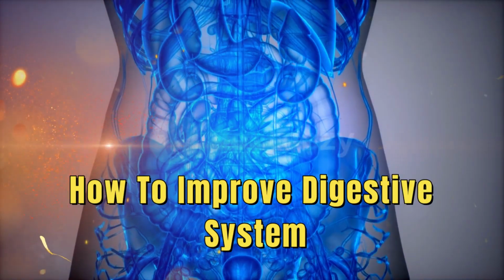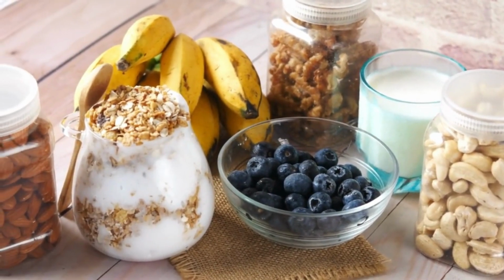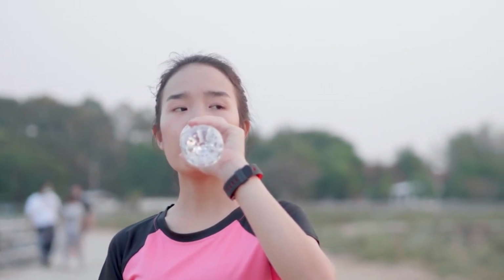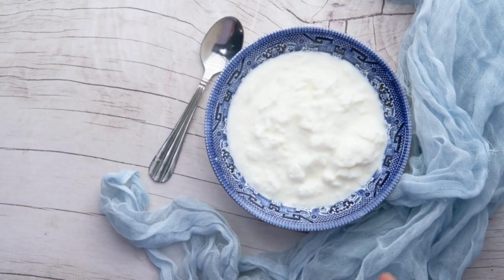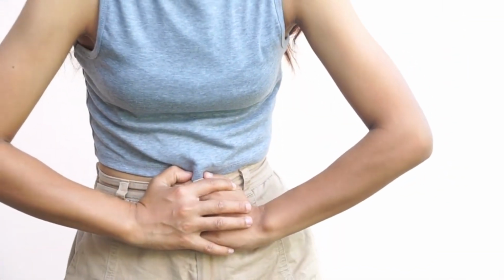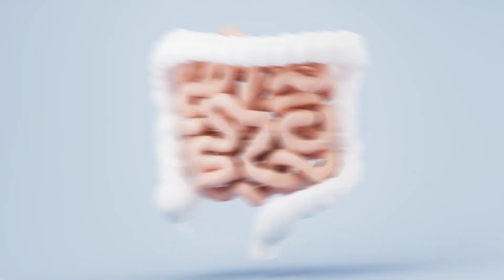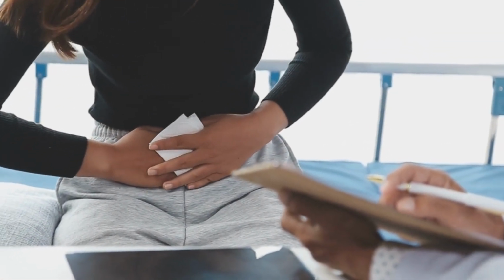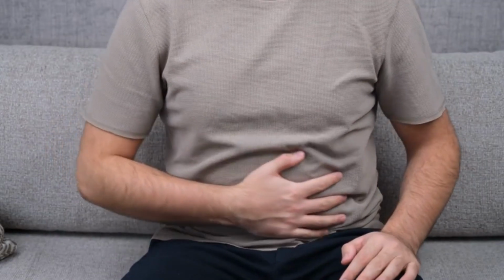How To Improve Digestive System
🌿 Discover the secrets to a healthier digestive system in our latest video, "How to Improve Your Digestive Health" 🌿! Are you struggling with bloating, constipation, or heartburn? Don't worry; we’ve got you covered! Dive in as we unveil simple, effective tips and tricks to boost gut health— from essential dietary changes to probiotics, and mindful eating practices. 🚀 Whether you're looking to enhance nutrient absorption or alleviate discomfort, our expert-backed advice is just what you need. Click now to transform your digestive journey and embrace a happier, healthier you!

YouTube Top Searchers:

body trim pk
unlocking the secrets to a healthier gut
how to improve digestion naturally at home
digestion problem solution home remedy
Simple Tricks to Fix Bloating and Improve Digestion
Natural Ways to Boost Your Digestive System TODAY
how to supercharge your digestive system
how to maintain digestive system
delicious ways to enhance your digestive health
transform your digestion with these simple strategies
10 foods that boost your digestive health
signs of poor gut health
how to digest food faster after eating
top tips for digestive wellness
exercise tips for a thriving digestive system
food to improve digestive system
best food to improve digestion
how to maintain digestive system healthy
essential practices to improve your digestive system